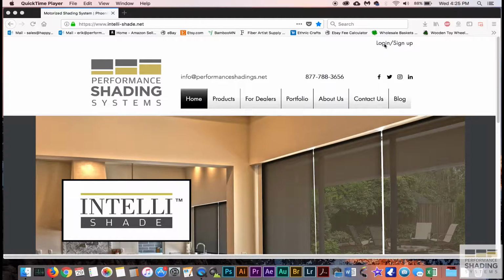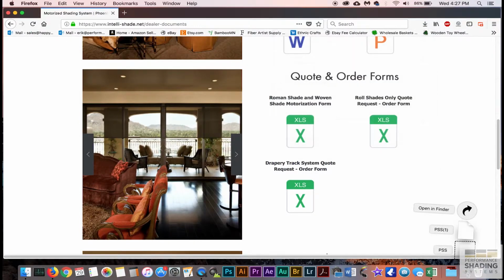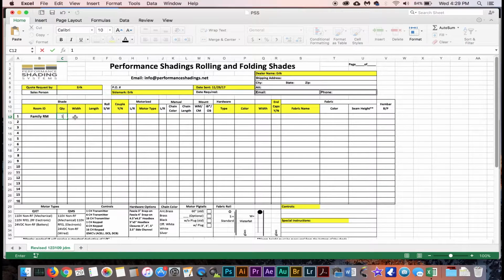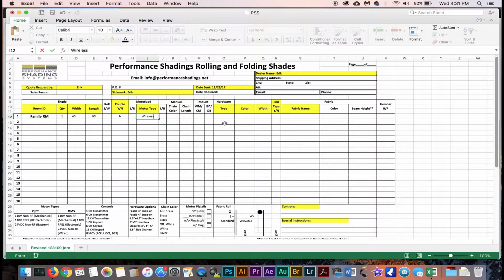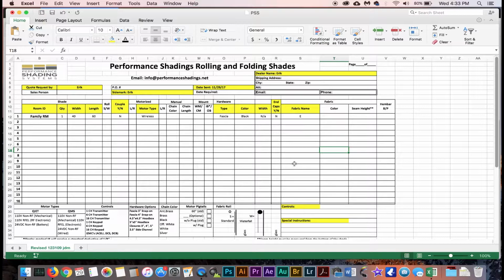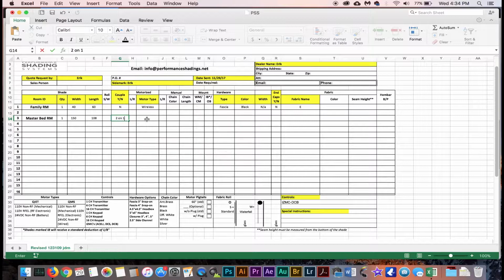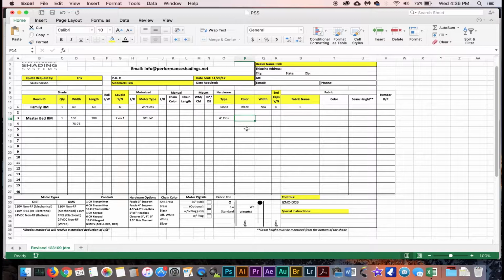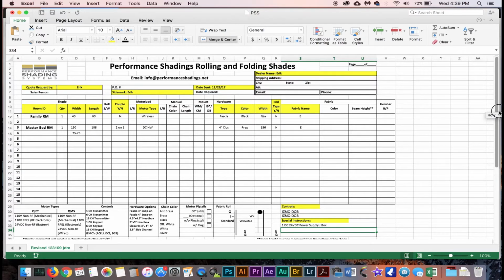Intelli-Shade How To : Quote Request Form Overview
Performance Shading Systems, Inc., is in the business of developing and manufacturing quiet, intelligent, wireless, automated (motorized) interior shading systems for residential and MDU (multi-dwelling) environments. Our Intelli-shade™ systems are specifically designed to meet the evolving needs of consumers who reside within the “Connected Home” or “Smart Home” space of today, as well as the evolving “Connected Home” of the future. Performance Shading Systems currently provides our Intelli-shade™ shading solutions on a regional scale via a network of independent “connected home” Retailers/Dealers within specific regions/markets of the United States. Toll Free : 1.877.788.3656